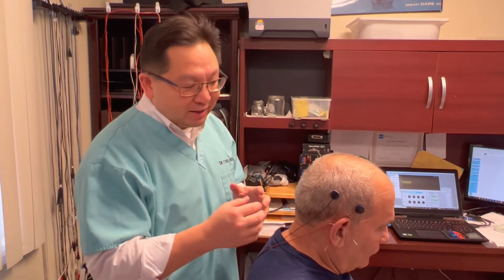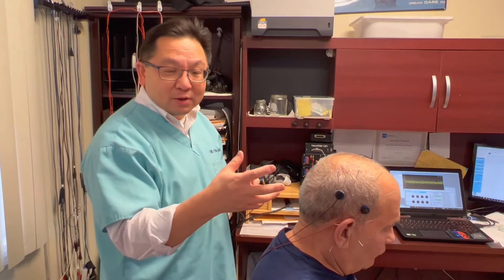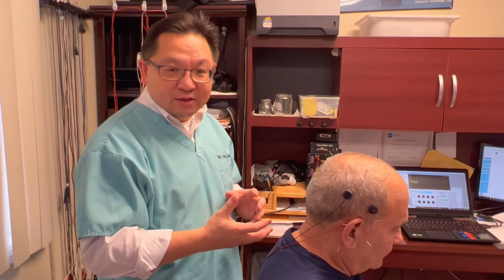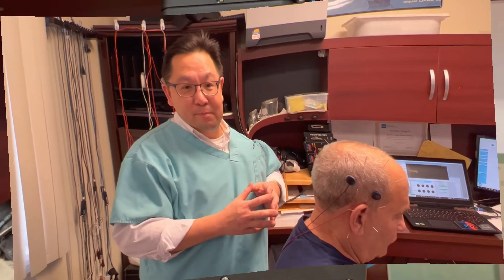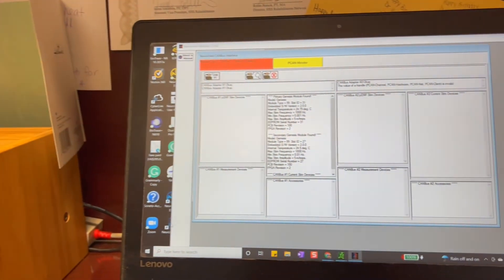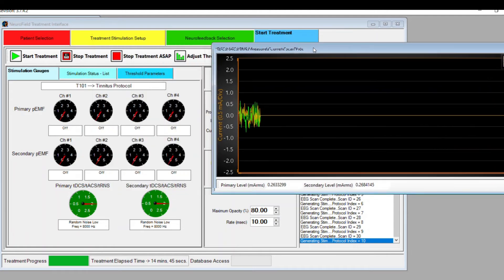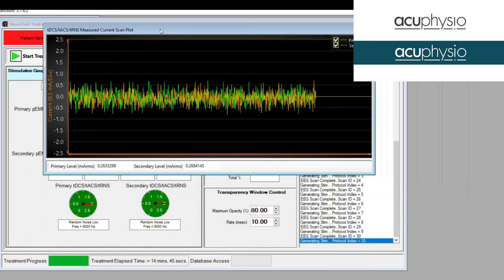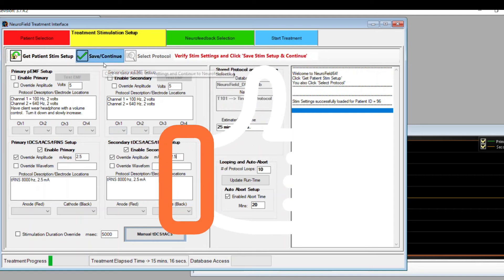Treating tinnitus by neuromodulation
If tinnitus is caused by dysregulated brainwave patterns, white noise tACS neuromodulation can be used to disrupt the high pitched tinnitus frequency and restore the normal brainwave patterns.
The ringing symptoms should be reduced in 6 to 12 sessions. No further treatment should be given if there is no change in the first six sessions. Consult your physicians or therapists and see if this is the right treatment for you.